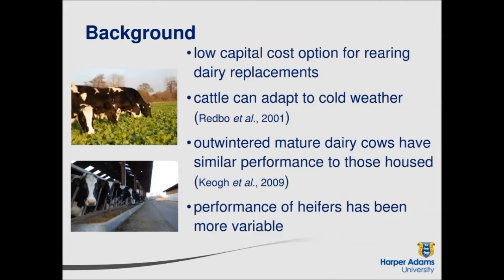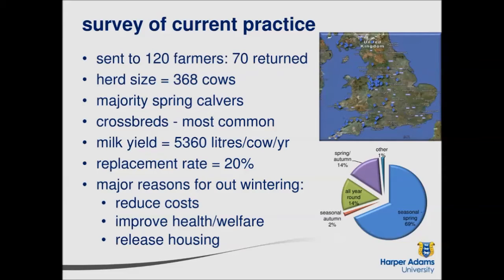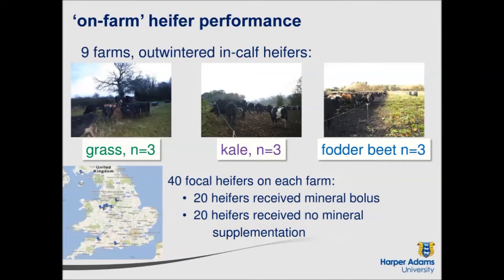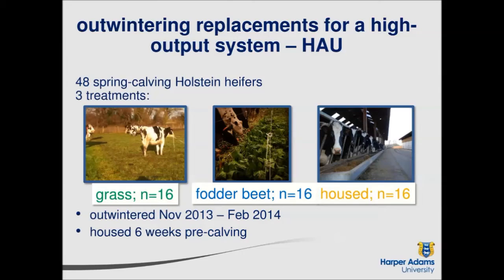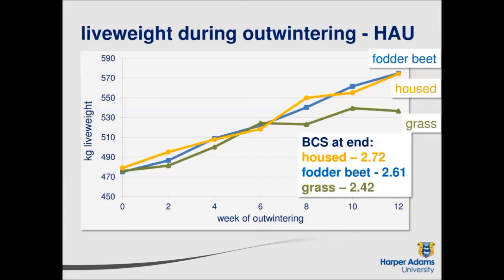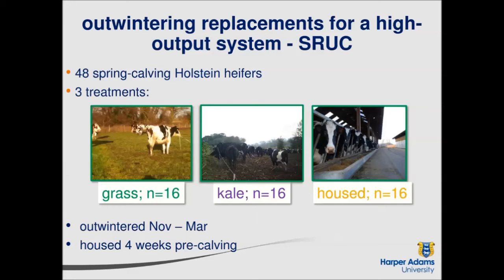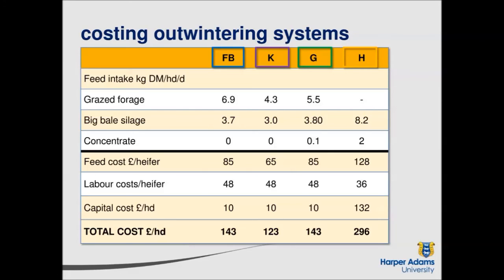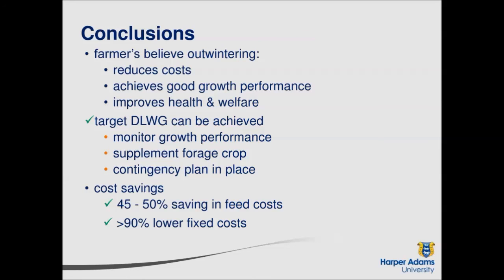Emma Bleach - Cost effectives ways to outwinter heifers